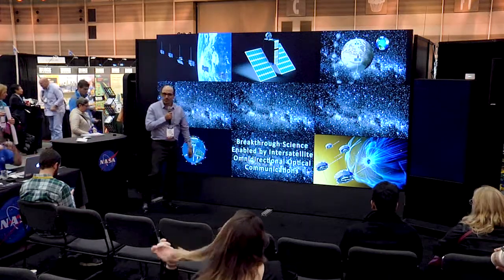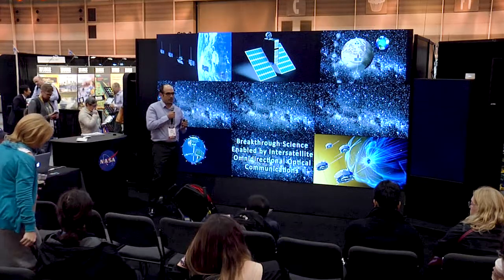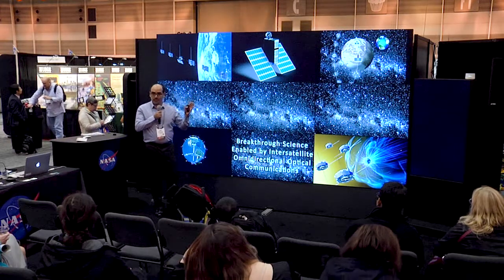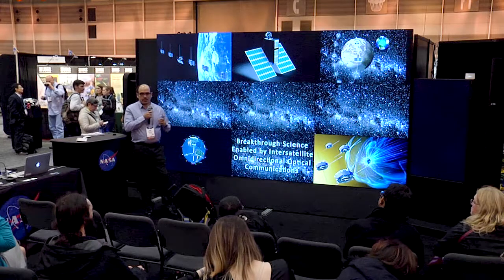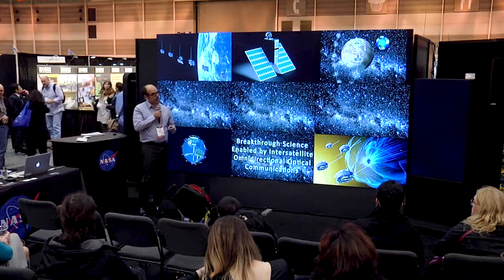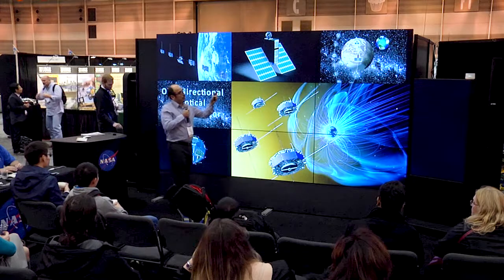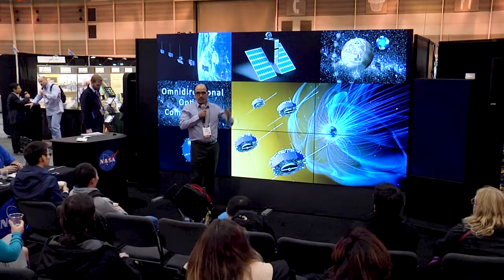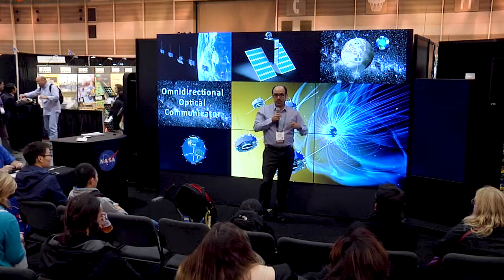Breakthrough Science Enabled by Intersatellite Omnidirectional Optical Communications by J Velazco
Jose Velazco presents Breakthrough Science Enabled by Intersatellite Omnidirectional Optical Communications. Originally presented at the Fall AGU 2017 conference on Thursday, December 14, 2017 at 3:45 p.m.